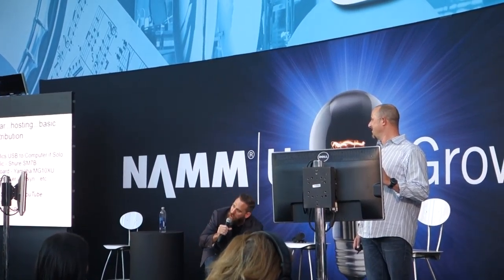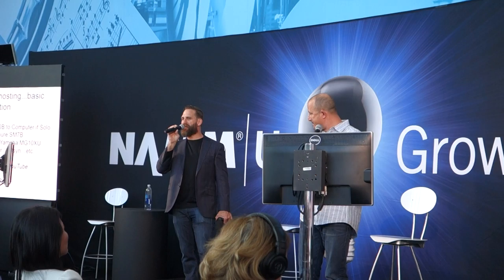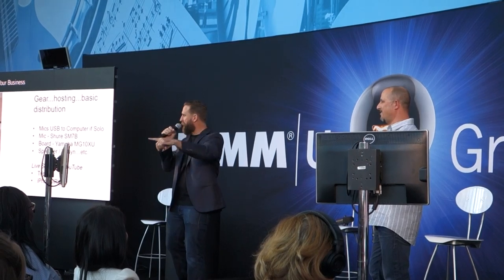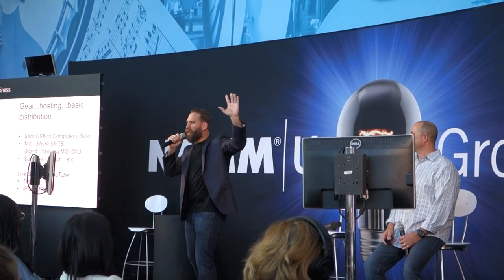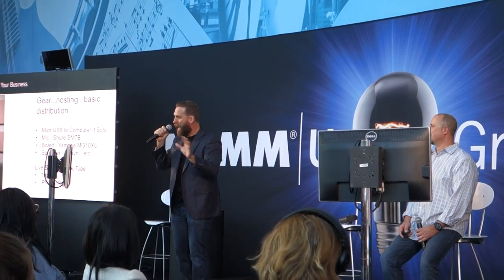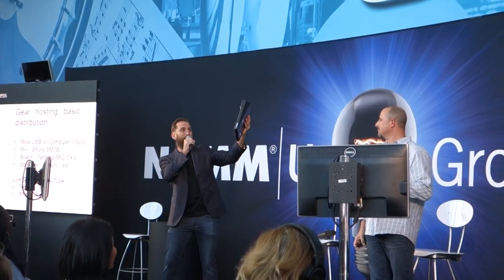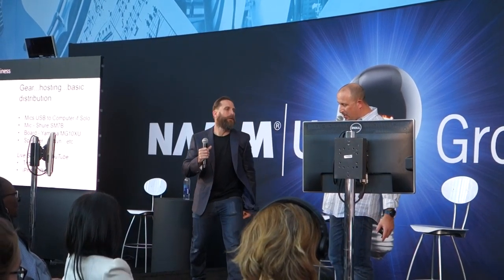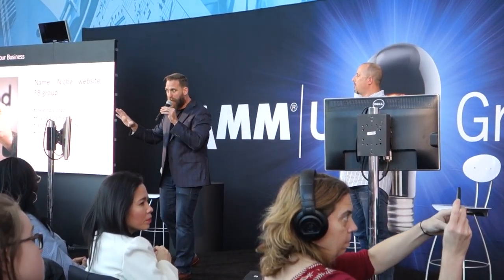How to Blog Session at NAMM 2019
Vid Cap by Ted Silverman